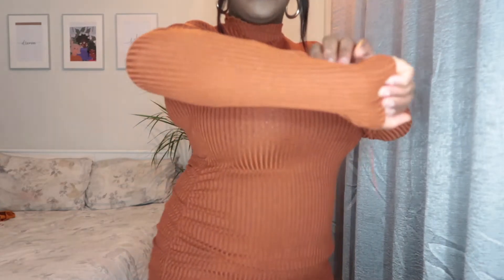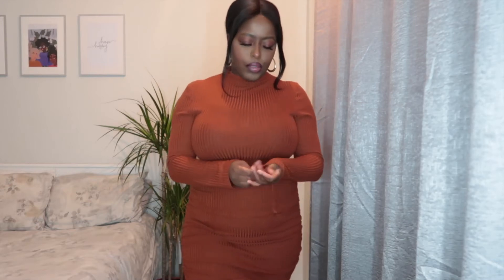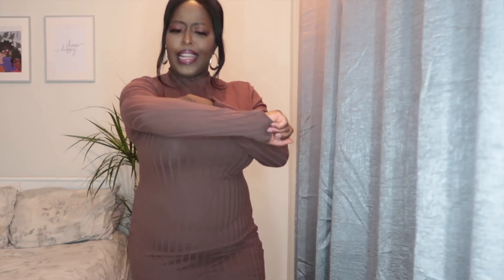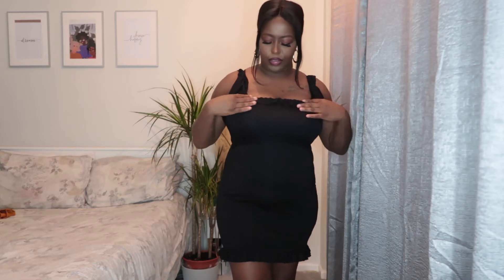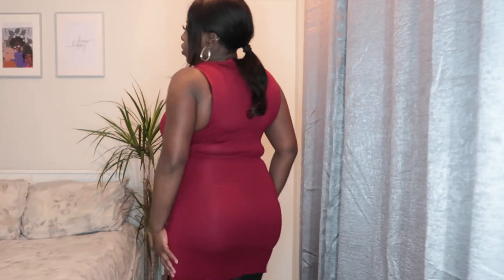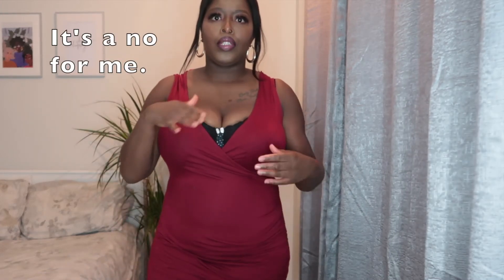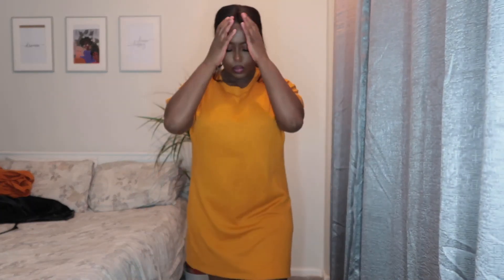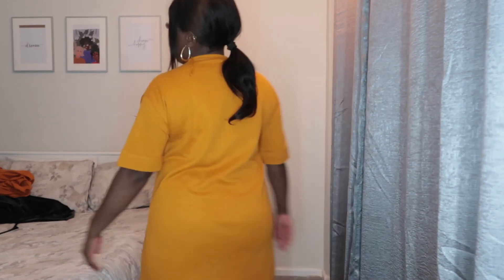TRYING ON ALL MY DRESSES IN MY WARDROBE 👗🧥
Welcome back to another video,  I decided on doing a video, trying on all my dresses  in my wardrobe.  Hope you guys will enjoys this video.

Clothing information